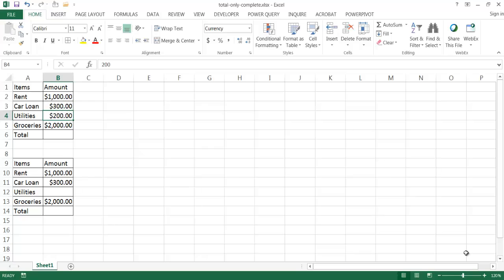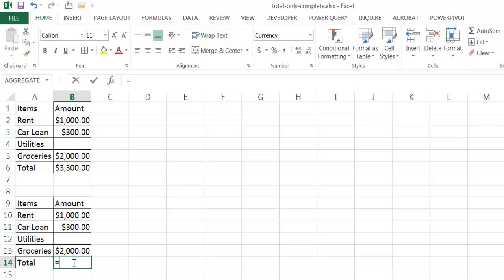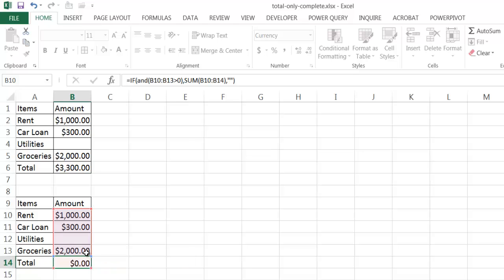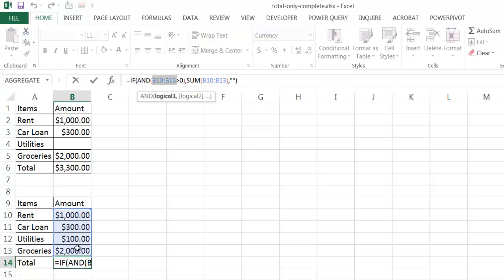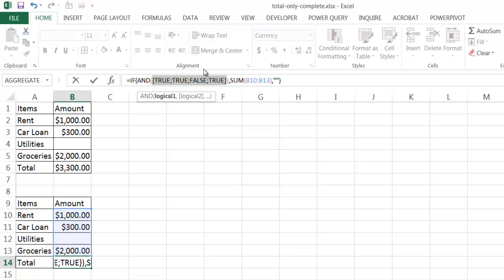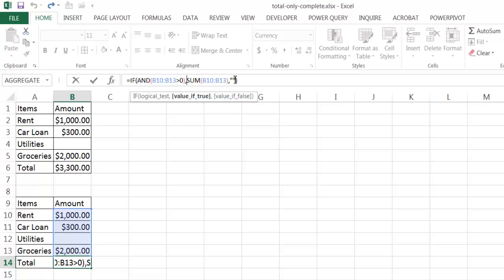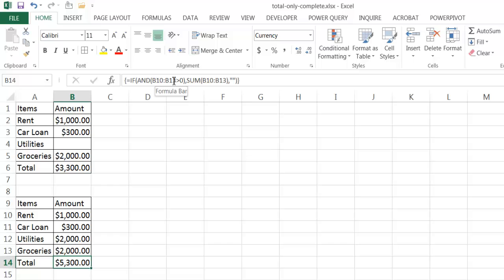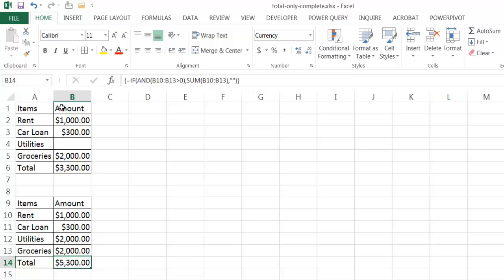Calculate a Sum Only When the List is Complete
This seems like a fairly easy thing to do.  Have a list of amounts summed up.  But what if you don't want to see the total until every item has a value associated with it.  Though it border on OCD this is not an uncommon requirement.  Sometimes you don't want to see a total until everything is there.  If that's how you think too, then this video is for you.